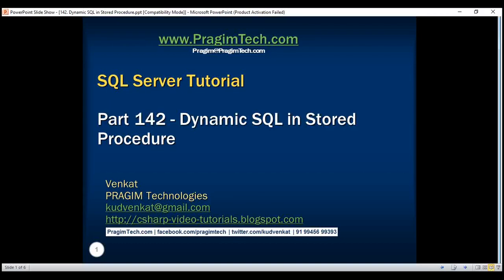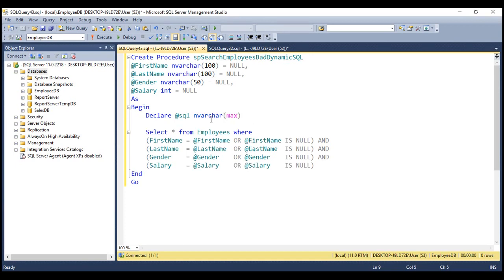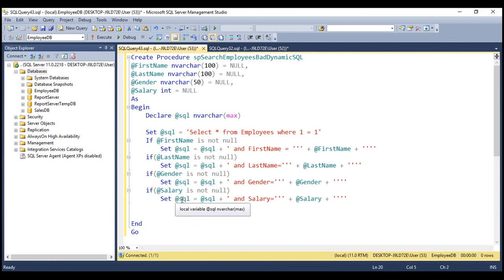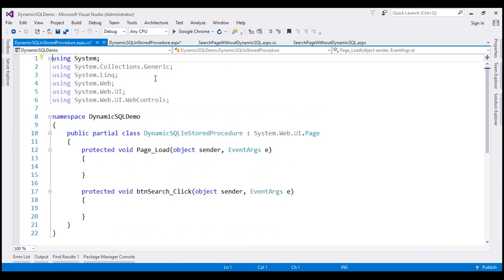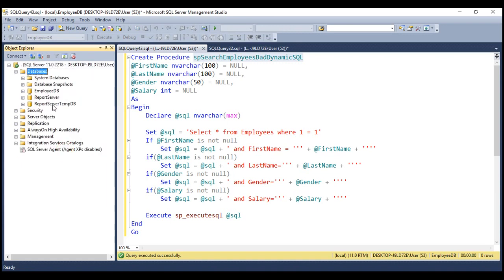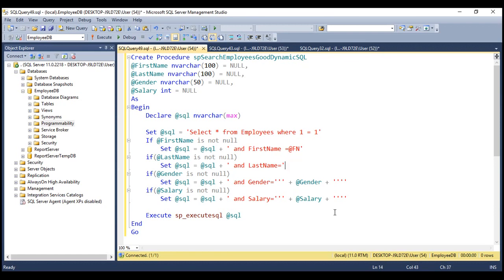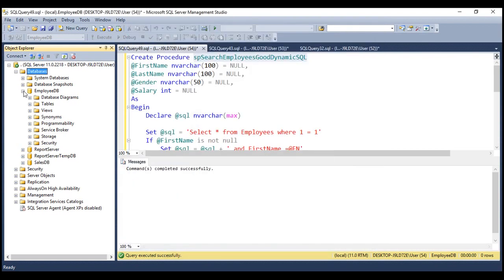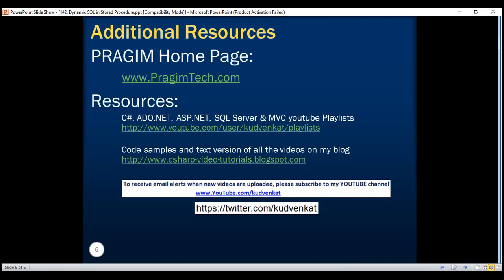Dynamic SQL in Stored Procedure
In this video we will discuss, using dynamic sql in a stored procedure and it's implications from sql injection perspective. We will discuss performance implications of using dynamic sql in a stored procedure in a later video.

Consider the following stored procedure "spSearchEmployees". We implemented this procedure in Part 139 of SQL Server tutorial. This stored procedure does not have any dynamic sql in it. It is all static sql and is immune to sql injection.

Create Procedure spSearchEmployees
@FirstName nvarchar(100) = NULL,
@LastName nvarchar(100) = NULL,
@Gender nvarchar(50) = NULL,
@Salary int = NULL
As
Begin

 Select * from Employees where
 (FirstName = @FirstName OR @FirstName IS NULL) AND
 (LastName  = @LastName  OR @LastName  IS NULL) AND
 (Gender    = @Gender    OR @Gender    IS NULL) AND
 (Salary    = @Salary    OR @Salary    IS NULL)
End
Go

Whether you are creating your dynamic sql queries in a client application like ASP.NET web application or in a stored procedure, you should never ever concatenate user input values. Instead you should be using parameters.

Notice in the following example, we are creating dynamic sql queries by concatenating parameter values, instead of using parameterized queries. This stored procedure is prone to SQL injection. Let's prove this by creating a "Search Page" that calls this procedure.

Create Procedure spSearchEmployeesBadDynamicSQL
@FirstName nvarchar(100) = NULL,
@LastName nvarchar(100) = NULL,
@Gender nvarchar(50) = NULL,
@Salary int = NULL
As
Begin

 Declare @sql nvarchar(max)

 Set @sql = 'Select * from Employees where 1 = 1'

 if(@FirstName is not null)
  Set @sql = @sql + ' and FirstName=''' + @FirstName + ''''
 if(@LastName is not null)
  Set @sql = @sql + ' and LastName=''' + @LastName + ''''
 if(@Gender is not null)
  Set @sql = @sql + ' and Gender=''' + @Gender + ''''
 if(@Salary is not null)
  Set @sql = @sql + ' and Salary=''' + @Salary + ''''

 Execute sp_executesql @sql
End
Go

Add a Web Page to the project that we have been working with in our previous video. Name it "DynamicSQLInStoredProcedure.aspx". Copy and paste the HTML and code available on my blog at the following link

At this point, run the application and type the following text in the "Firsname" text and click "Search" button. Notice "SalesDB" database is dropped. Our application is prone to SQL injection as we have implemented dynamic sql in our stored procedure by concatenating strings instead of using parameters.
' Drop database SalesDB --

In the following stored procedure we have implemented dynamic sql by using parameters, so this is not prone to sql injecttion. This is an example for good dynamic sql implementation.

Create Procedure spSearchEmployeesGoodDynamicSQL
@FirstName nvarchar(100) = NULL,
@LastName nvarchar(100) = NULL,
@Gender nvarchar(50) = NULL,
@Salary int = NULL
As
Begin

 Declare @sql nvarchar(max)
 Declare @sqlParams nvarchar(max)

  Set @sql = @sql + ' and FirstName=@FN'
  Set @sql = @sql + ' and LastName=@LN'
  Set @sql = @sql + ' and Gender=@Gen'
  Set @sql = @sql + ' and Salary=@Sal'

 Execute sp_executesql @sql,
 N'@FN nvarchar(50), @LN nvarchar(50), @Gen nvarchar(50), @sal int',
End
Go

Summary : Whether you are creating dynamic sql in a client application (like a web application) or in a stored procedure always use parameters instead of concatnating strings. Using parameters to create dynamic sql statements prevents sql injection.